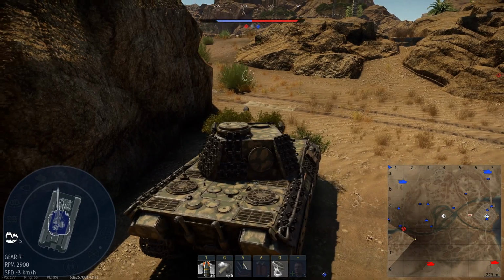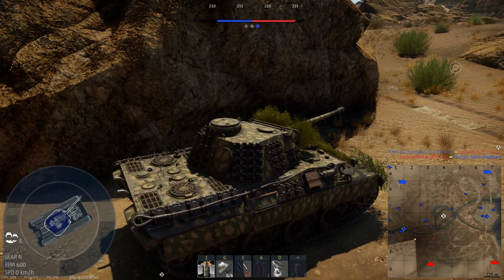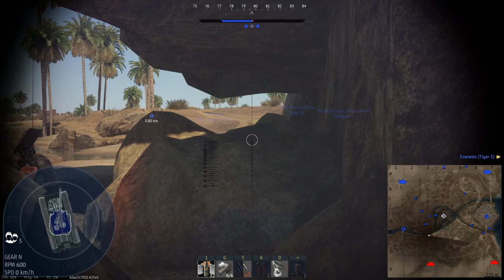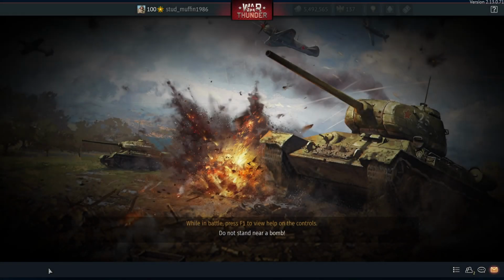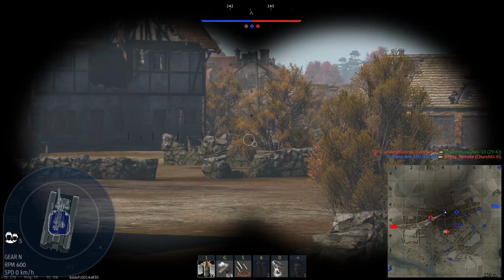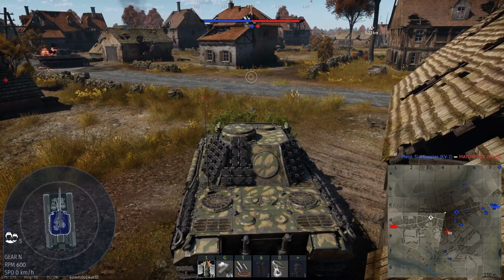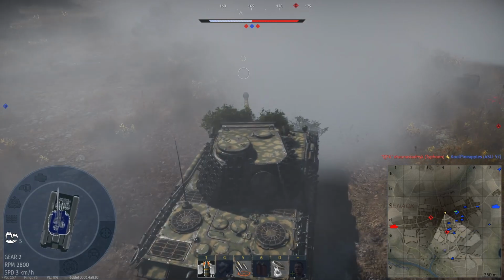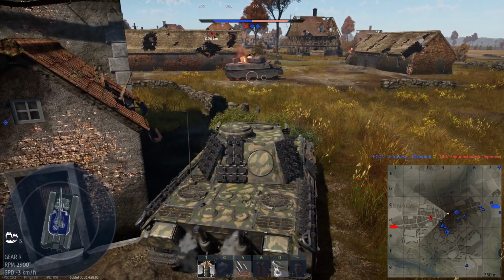Panther D - Sexy but Tricky - War Thunder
-or-